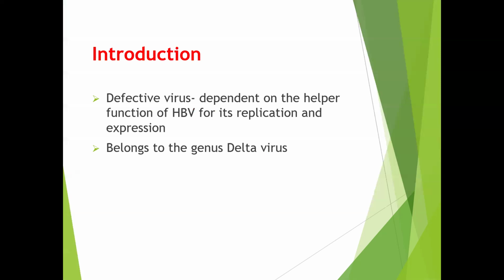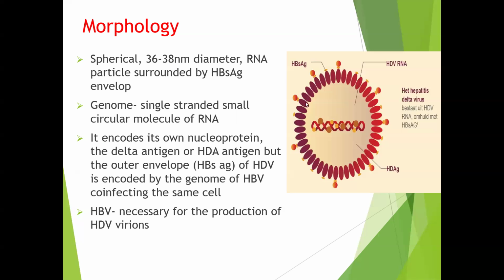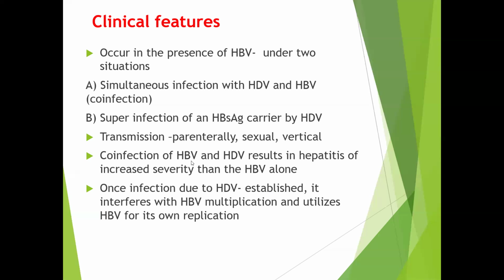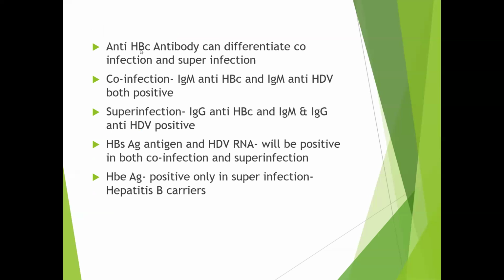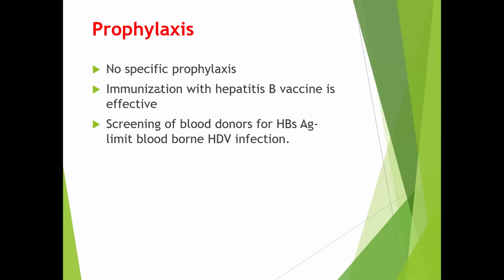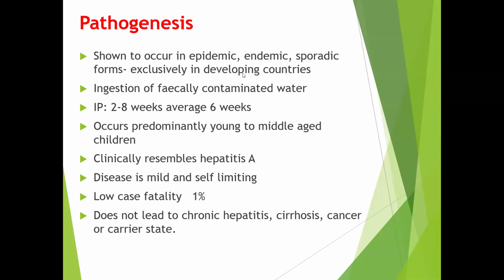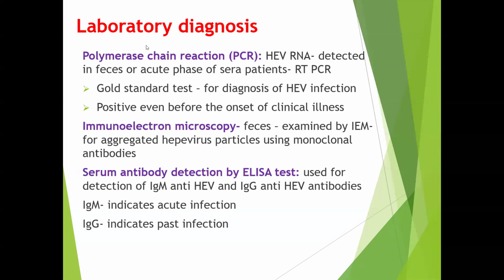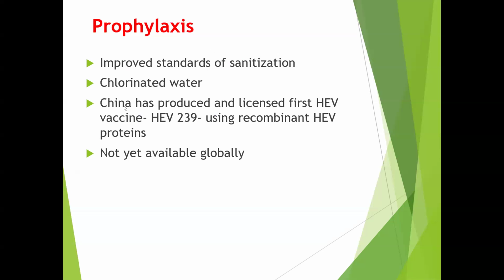HEPATITIS D AND E/ VIRAL HEPATITIS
HEPATITIS D AND E/ VIRAL HEPATITIS/HEPATITIS D/ HEPATITIS E/PREVENTION OF HEPATITIS HEPATITIS/ MICROBIOLOGY LECTURES/ VIROLOGY LECTURES/ HEPATITIS C FOR MBBS/BPT/NURSING/AHS